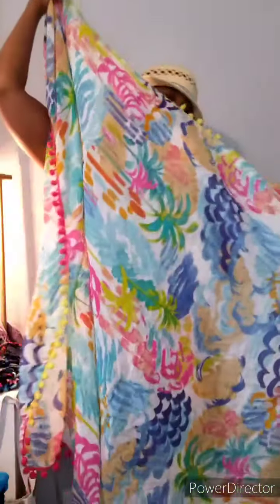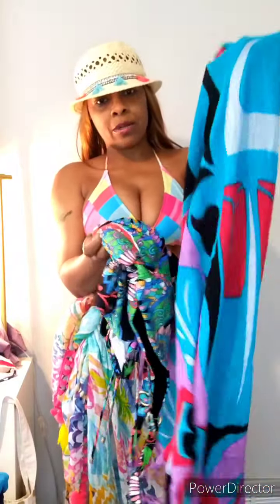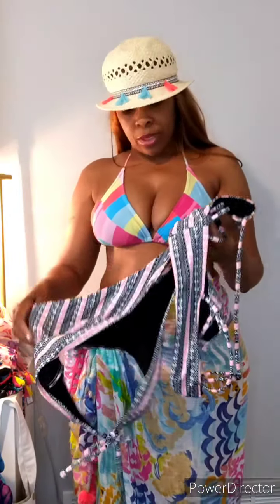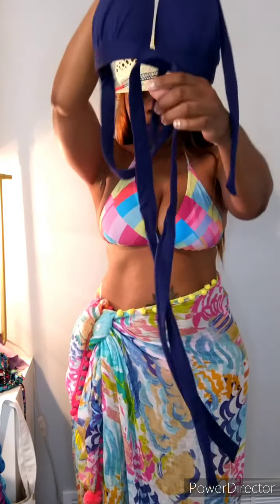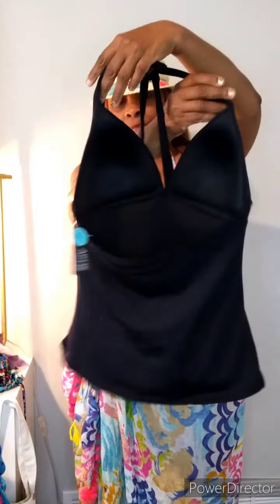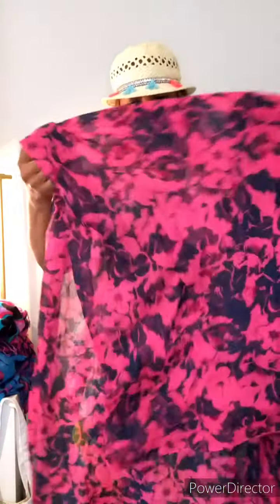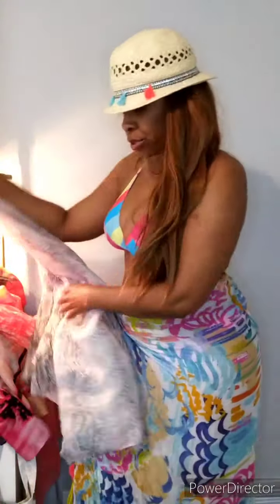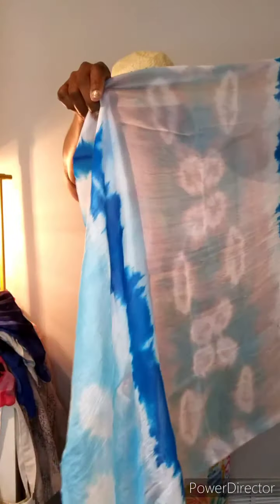Swimsuits & Sarong Haul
Shop My Stylish Thrifty Life

Here's my Thrifted Swimsuit Inspo and a few of the swimsuits & Sarongs that I've come across.

Waist beads from @_beadsbyb55 (Instagram)